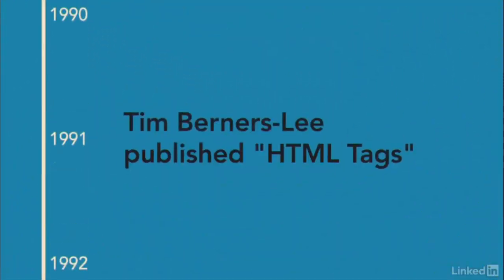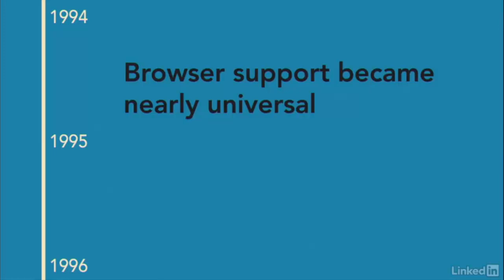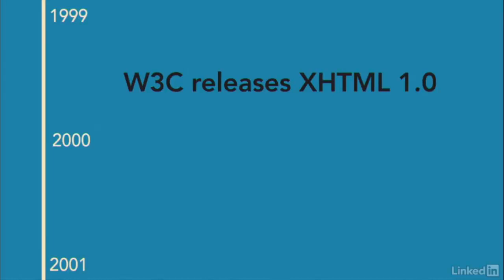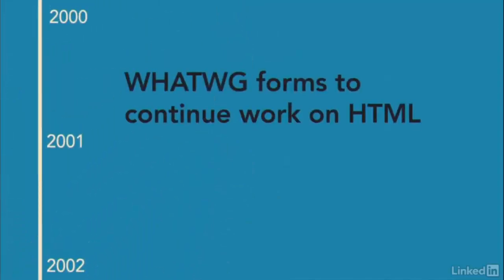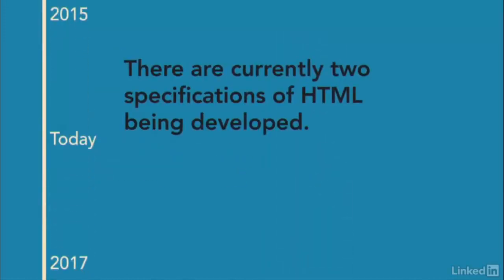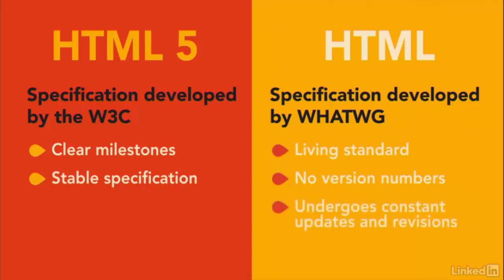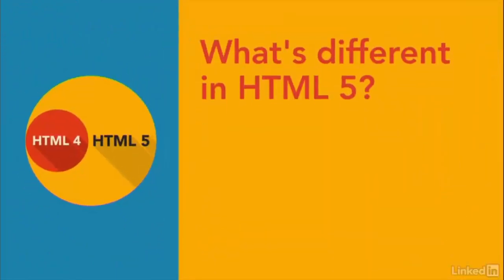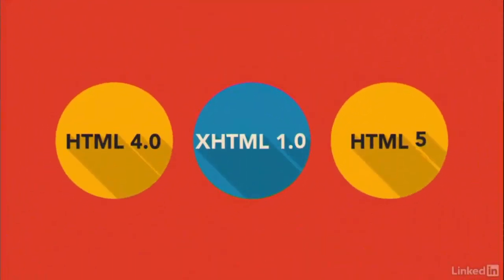The Current State of HTML | Lynda Free Courses | Become a Web Developer | HTML Essential Training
Course: Become a Web Developer
HTML Essential Training